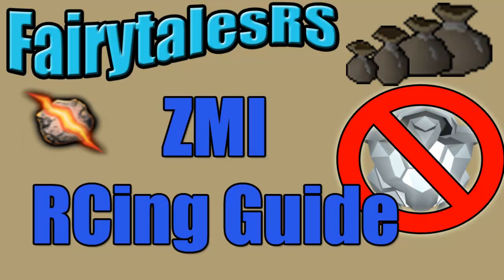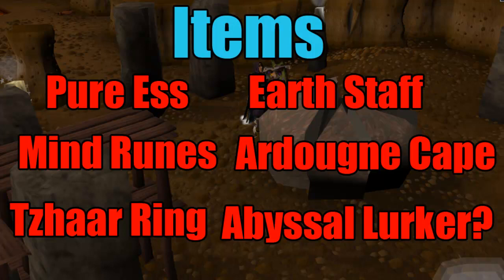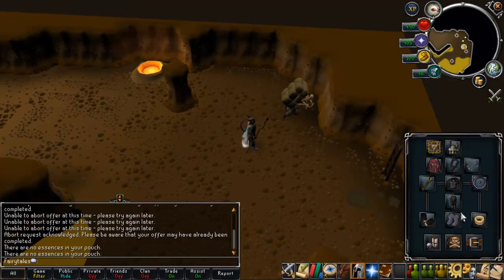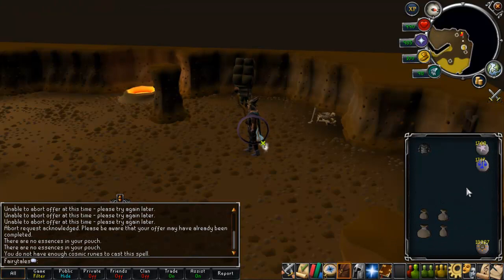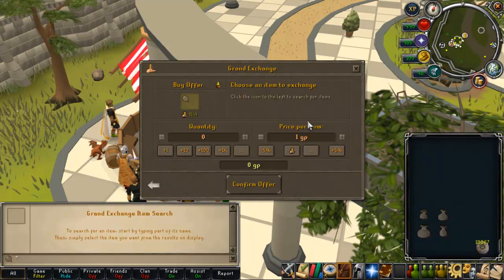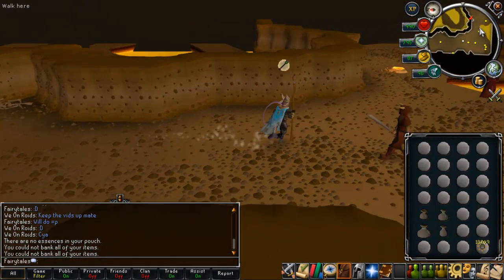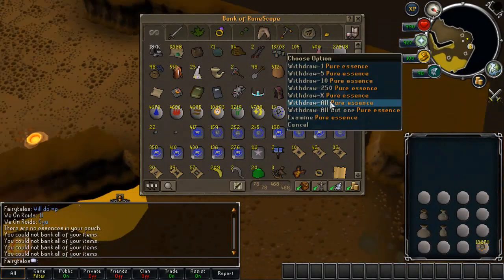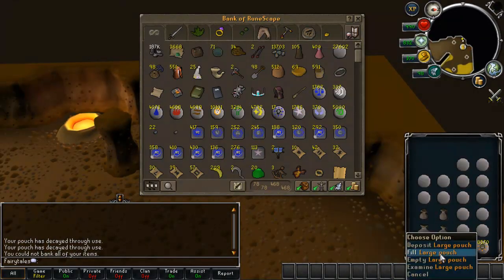Ultimate Runecrafting at ZMI Altar 2012 Guide - Best RC xp in game - Fairytales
Hey guys welcome to my ultimate runecrafting at the ZMI altar guide. This is currently the best runecrafting xp per hour in the game, since the nerf of effigies.

In this guide I show you best ways to get your bank full, the best gear setups to use while runecrafting, and the best way to complete your runs and repair your pouches.

I hope everyone finds this very helpful on their quest to 99 runecrafting or whatever level you desire.

Runecrafting 2012 ZMI altar